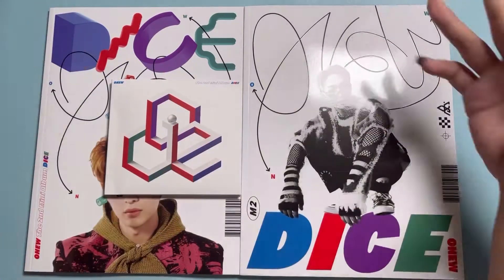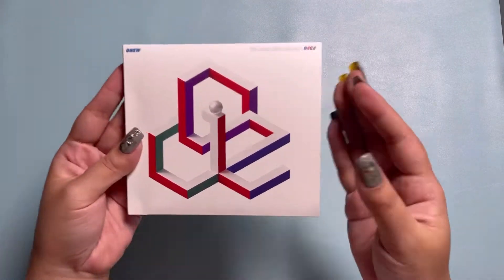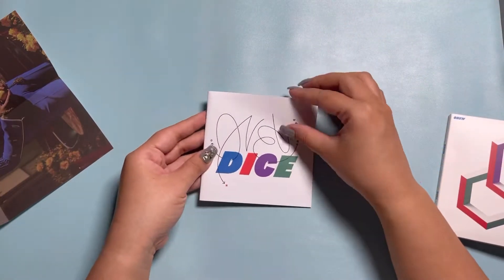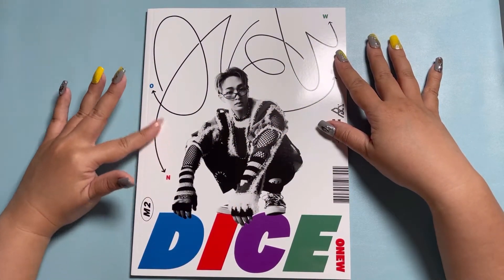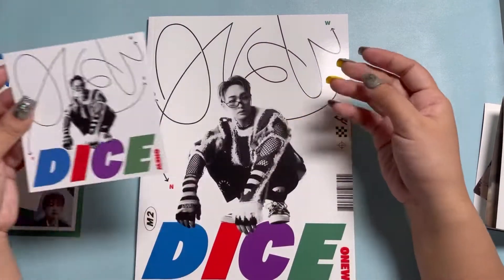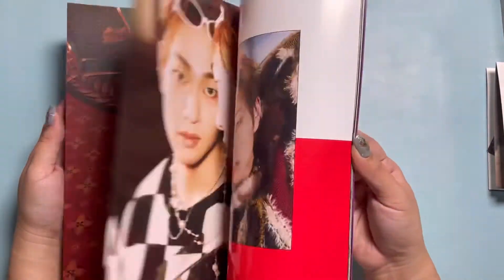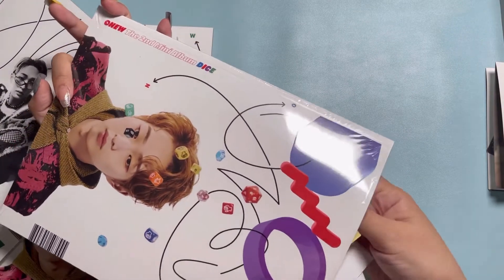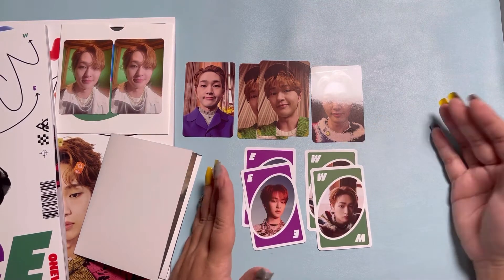Unboxing DICE ONEW’S 2nd Mini Album - Photobook & Digipack Versions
Annyeong! I actually haven’t received my full order of Onew’s Dice album because I clubbed them together with Monsta X’s latest comeback which was delayed. 😔 So instead of waiting for that order to arrive, I just purchased a small number of copies so that I can unbox his albums ASAP. 🤣 Happy to support Onew anyway! Hope you enjoy the video. 😍

Even if I had a loooooong unannounced break last year, I sill felt all the support when I started uploading content again. 😍😍😍